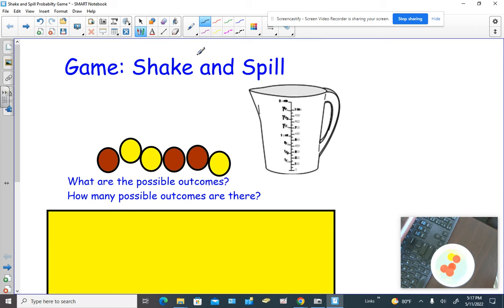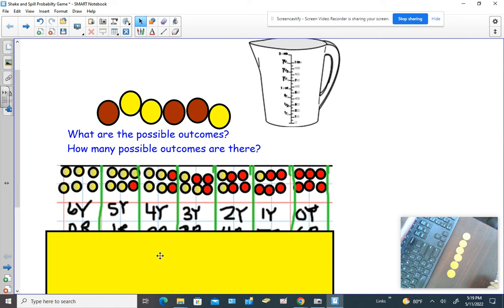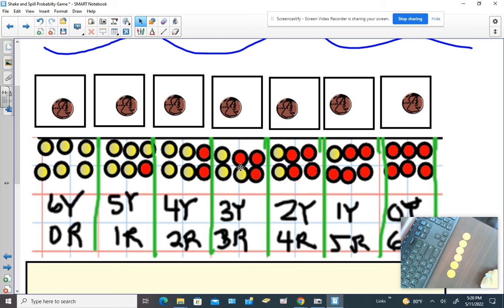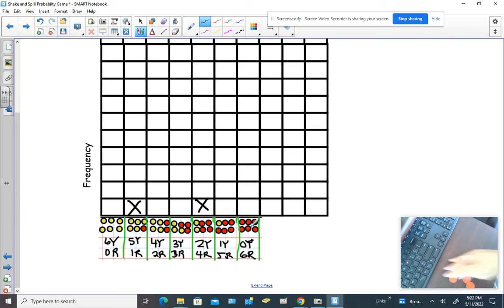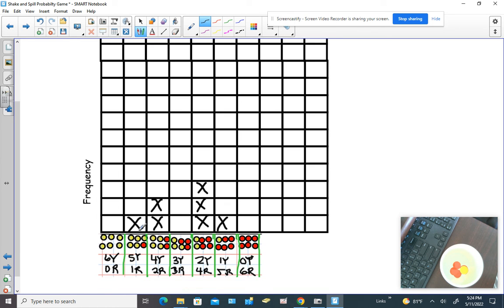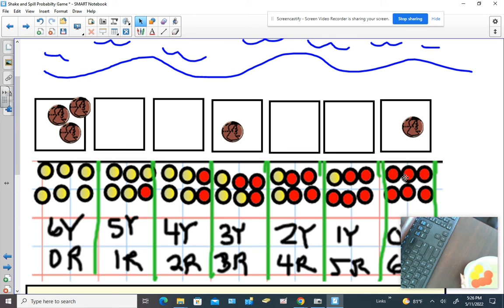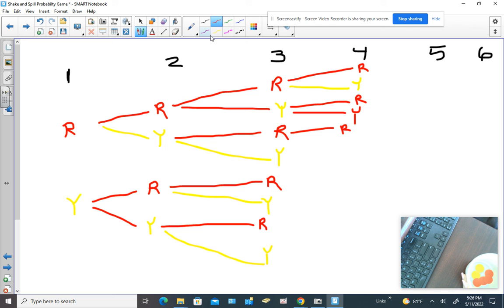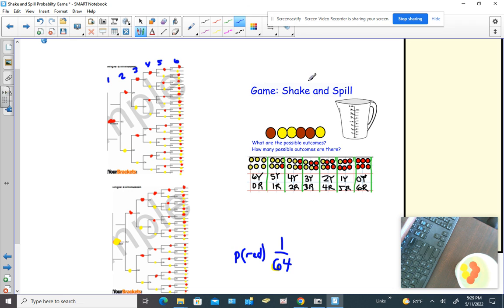Probability Game "Shake and Spill" Explained